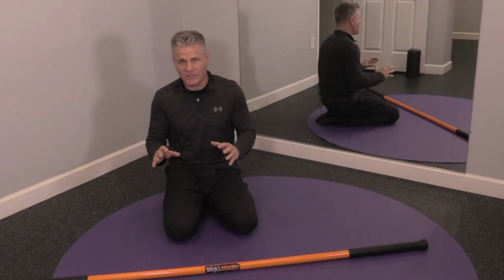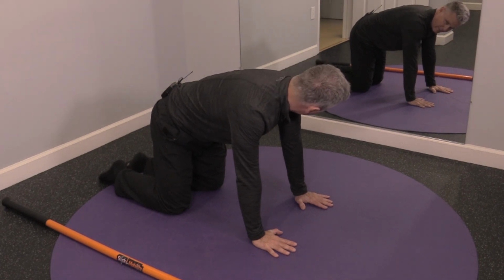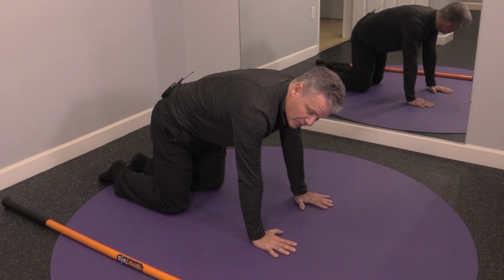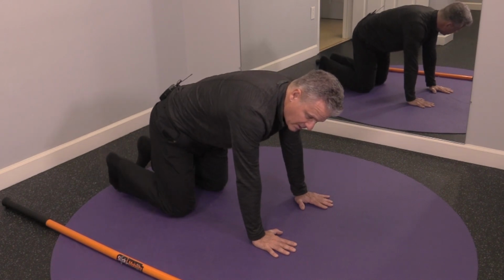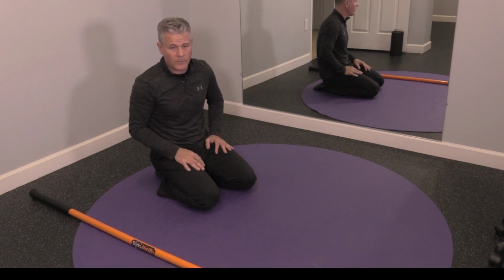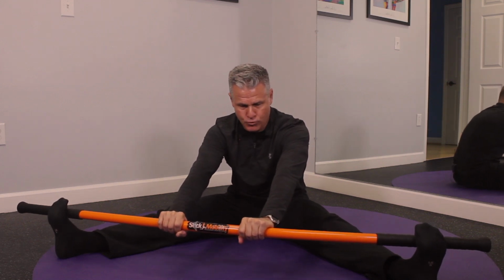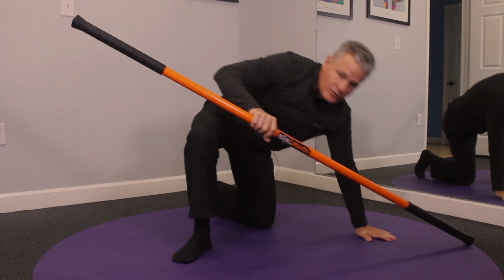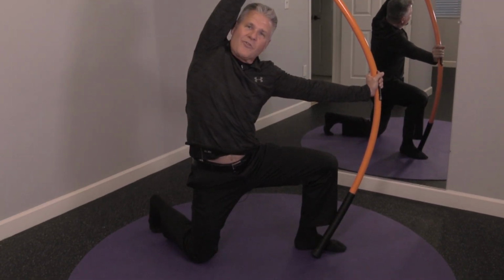[MOVE RIGHT MONDAY] 7 Fundamental Movements #04: The Push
You might not think that a movement babies can learn to do would be much use to an adult, but this one is foundational to all human movement. So on this week's "Move Right Monday," I want to take you back to the beginning of life with the third of our seven fundamental movements: the Push. Once again, we want to thank our friends at Stick Mobility, who make this powerful equipment.